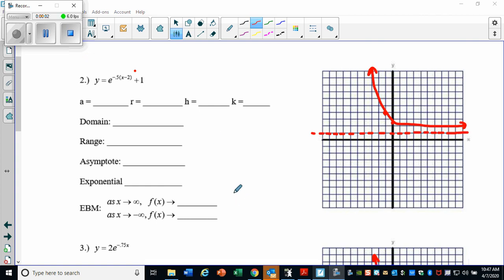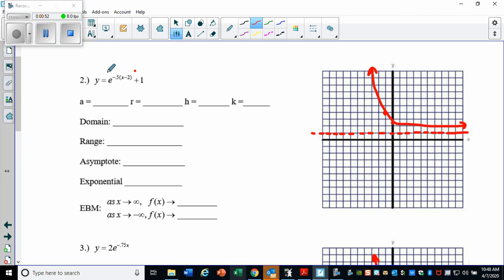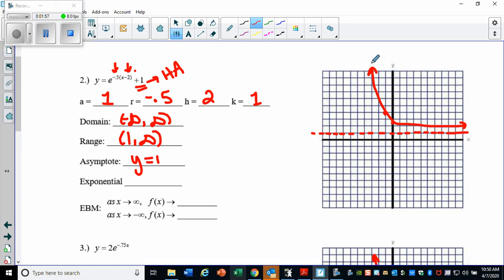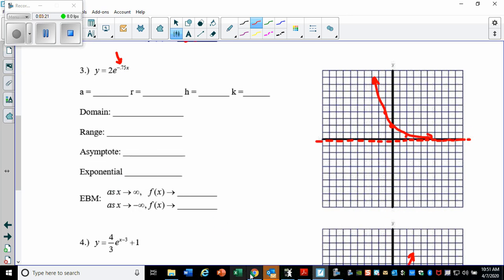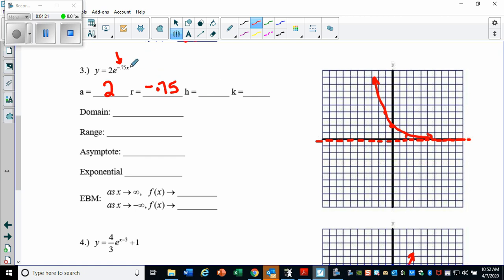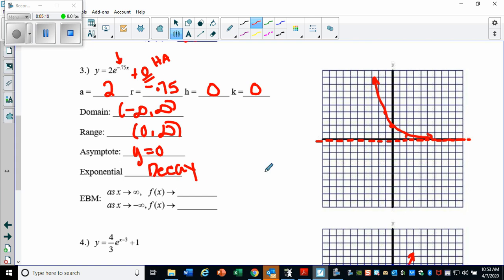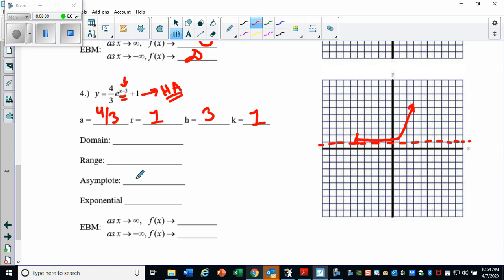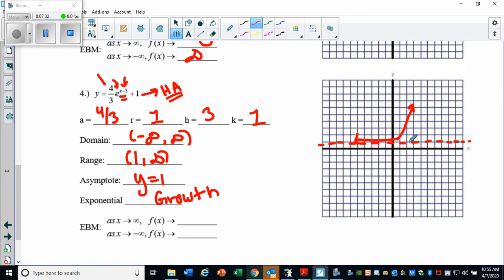Unit 8 Day 5 Page 2